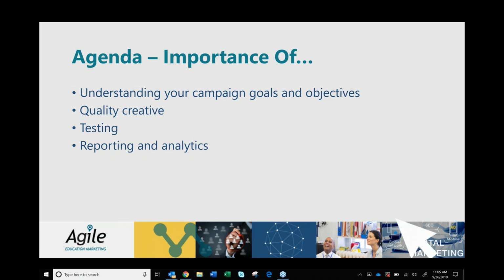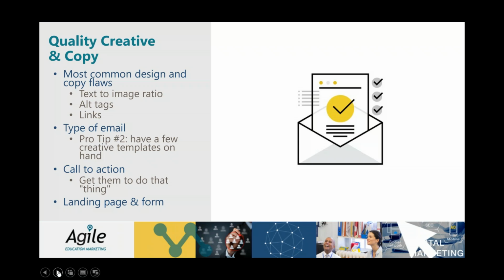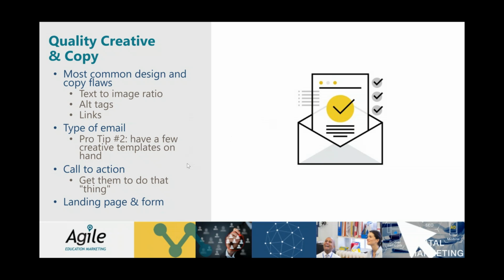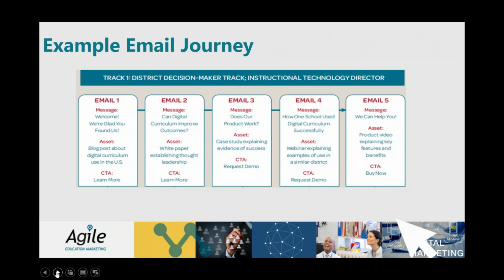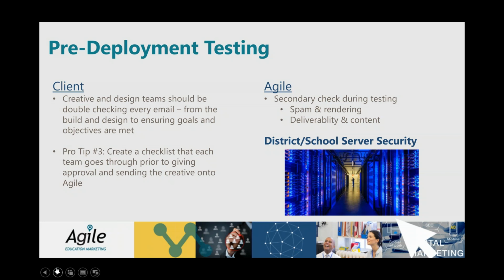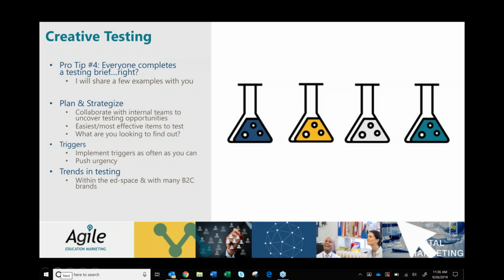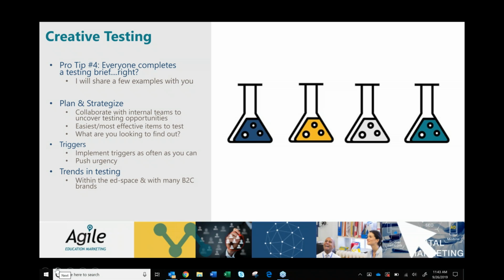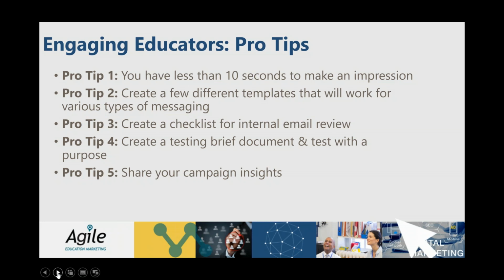What's Working: Tips to Engage Educators Through Email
Email continues to perform and evolve. Do you? If you are still practicing the same strategies for years without changing, or updating, you could be missing out on the potential email marketing continues to offer. Join Alexa Chitwood, Senior Account Manager and Liz Acton-Trimaloff, Director of Marketing to uncover the importance of your email marketing strategy – from development to analysis.